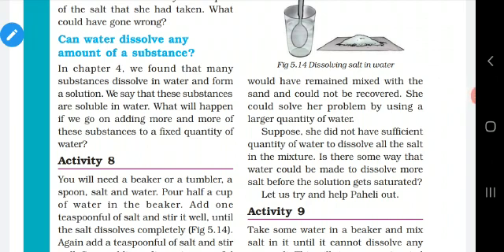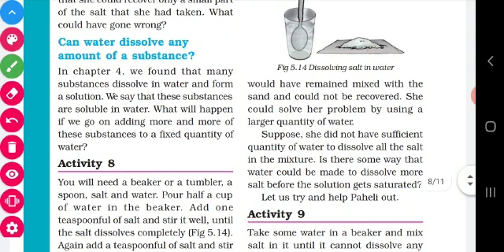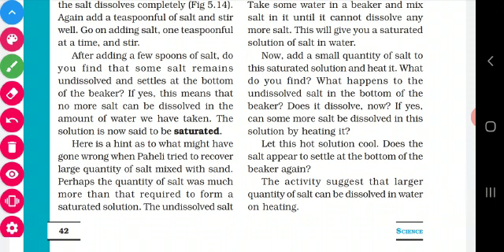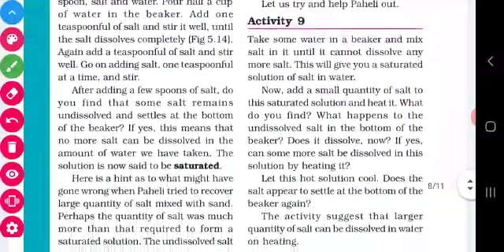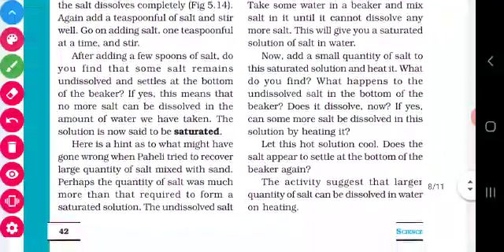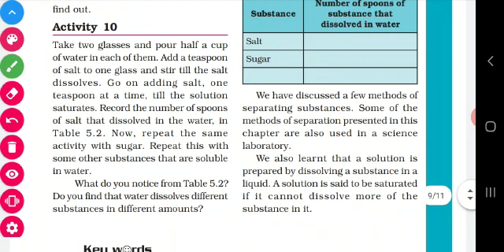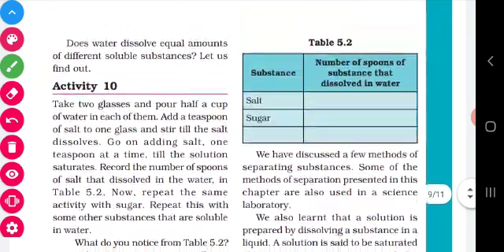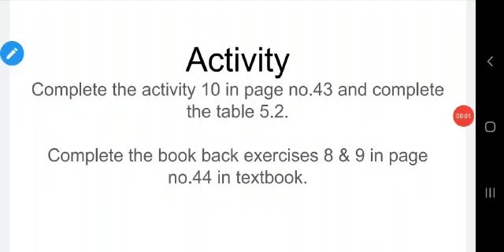Grade 6 Science Part 19